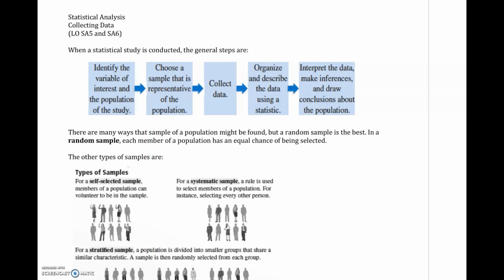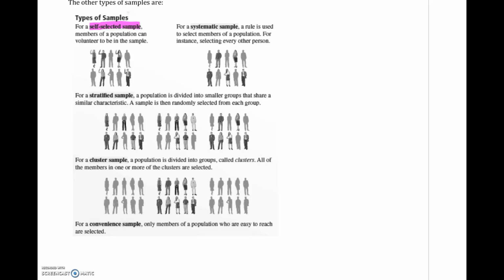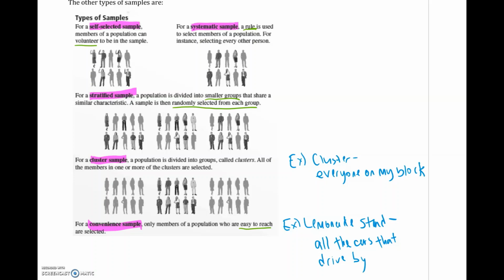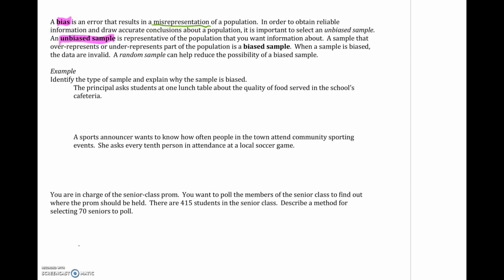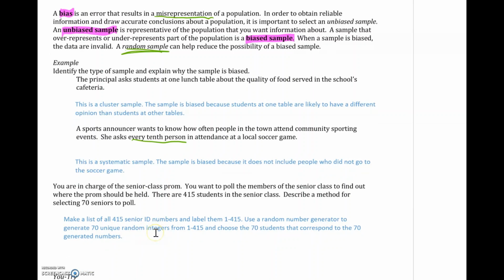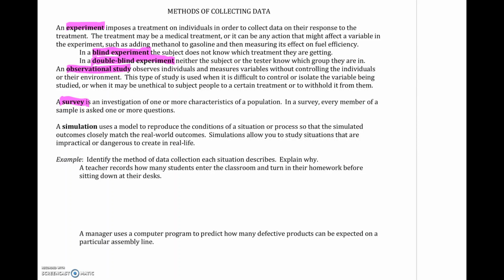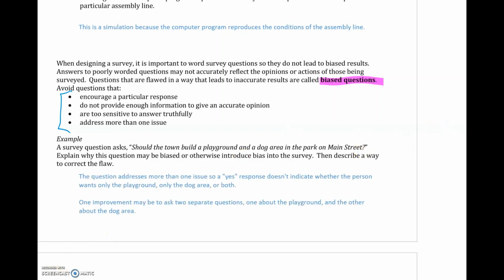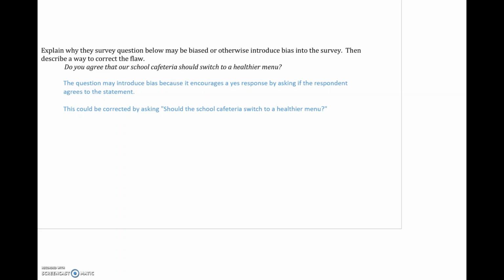SA5 6 Collecting Data